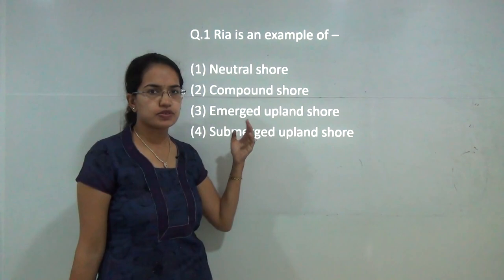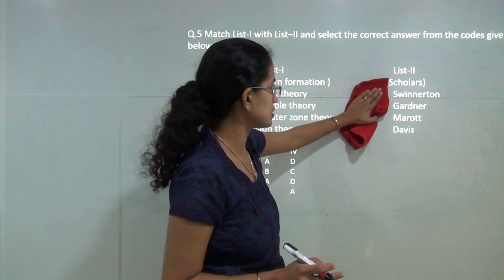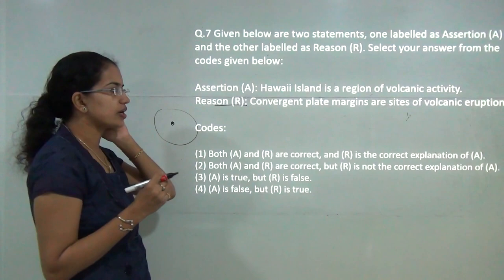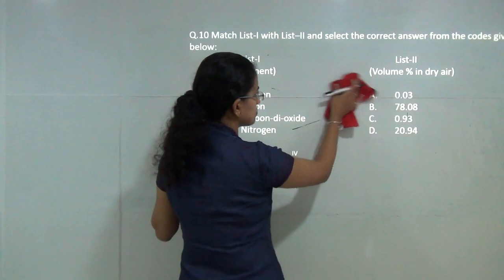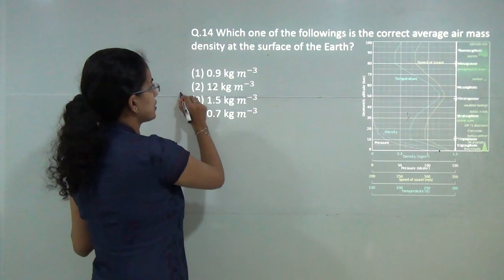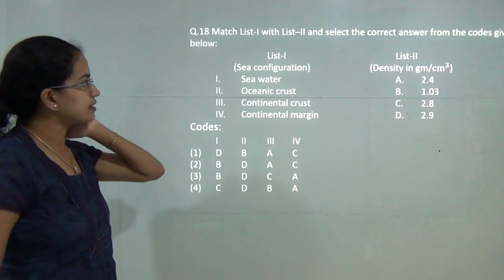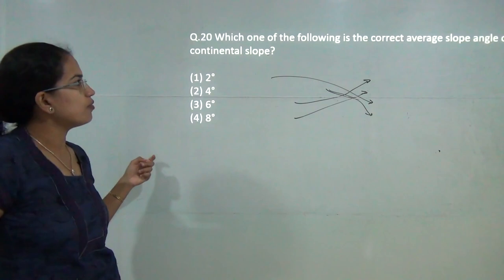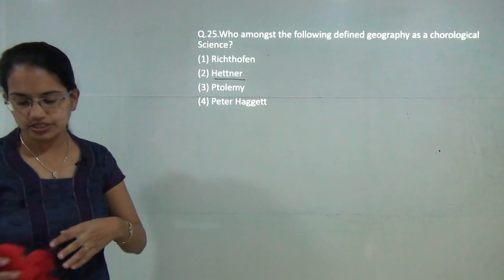NTA NET Jan 2017 Geography Paper 3 (Q.1-25): Answer Keys, Solutions & Explanations (Part 1 of 3)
In this session, CBSE NET Jan 2017 Geography Paper 3 questions 1 to 25 are discussed in detailed by Dr. Manishika Jain.

For detailed solutions and explanations to past year question papers refer

or do google search "Youtube Lecture Handouts Examrace CBSE NET Jan 2017 Geography Paper 3 Solutions"

Dr. Manishika Jain served as visiting professor at Gujarat University.